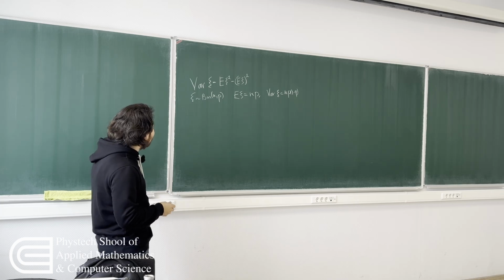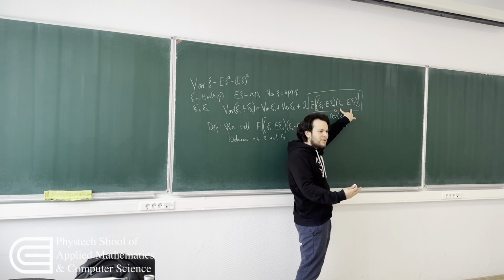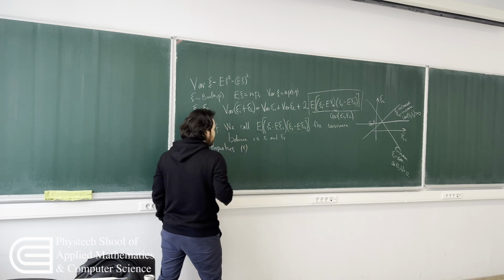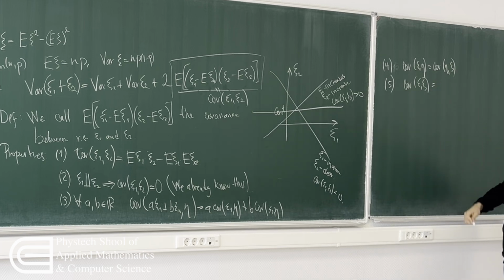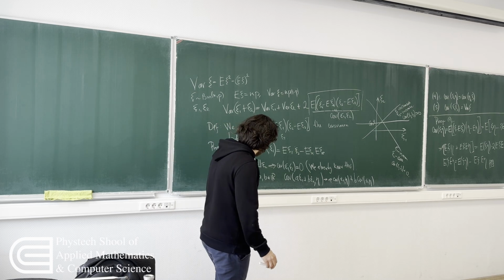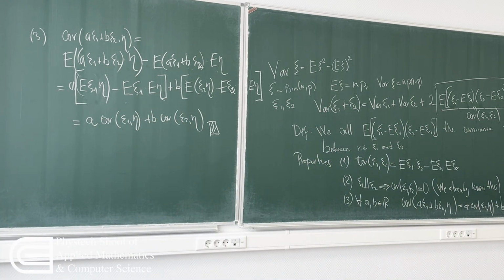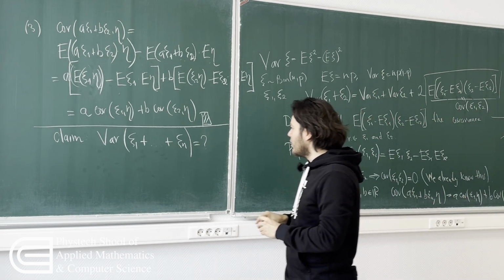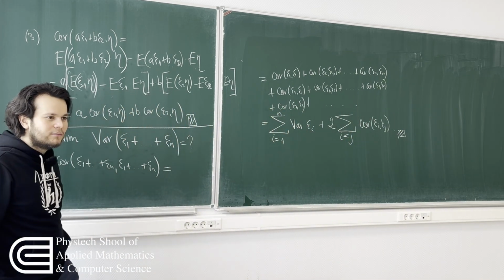Covariance: Definition and Properties | Fragment from Lecture 12 - Part 1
Welcome to another lecture from the Moscow Institute of Physics and Technology. In this video, we delve into the topic of covariance, a fundamental concept in probability theory, especially important for computer science students.

In this lecture, you will learn:
- The definition of covariance
- How to interpret covariance values
- Key properties of covariance

This session is part of our comprehensive probability theory course, designed to equip computer science students with the necessary statistical tools for data analysis, machine learning, and more.